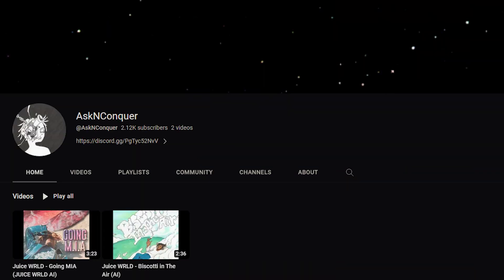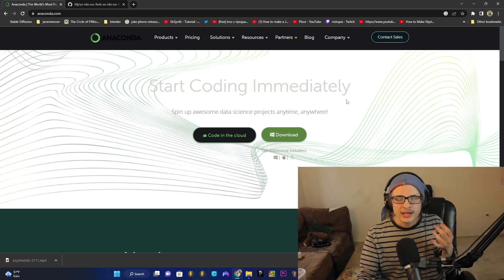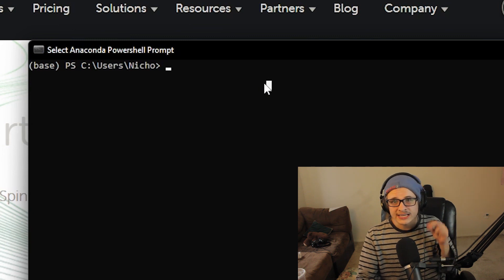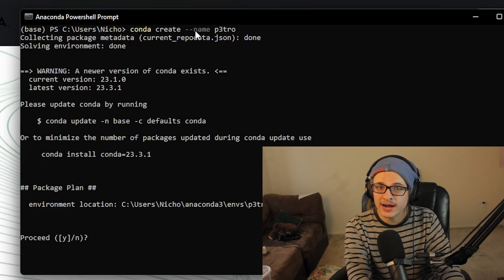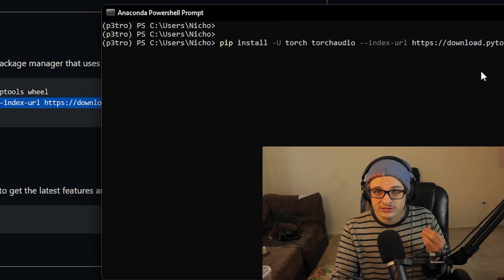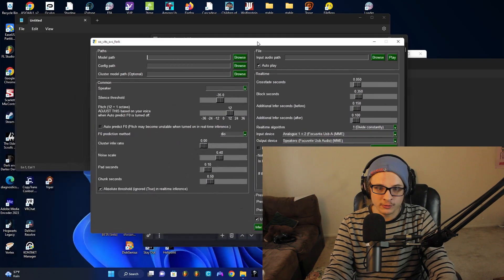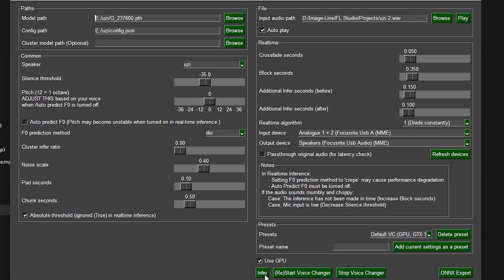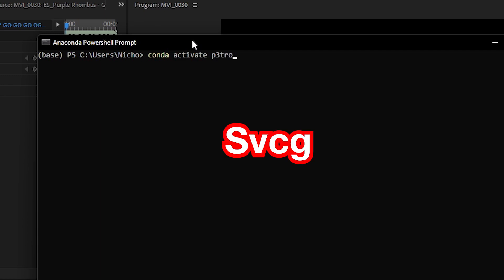So-Vits-SVC A.i. Vocal Tutorial - Turn into Juice Wrld, Drake, Uzi, Kanye and more!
ASK CHATGPT about errors, I am not kidding, It genuinely helped tons of people fix their issues.

If your getting fairseq errors MAKE SURE MICROSOFT VISUALS C++ IS UP TO DATE,  and reinstall fairseq with: " conda install -c conda-forge fairseq " , and  for me my python had to be running python 3.00, but others might work for you!!

code instructions:
first create environment:

conda create --name so-vits-fork python=3.10

then install python requirements:

python -m pip install -U pip setuptools wheel

or if you are using an AMD GPU on Linux, replace --index-url with --index-url

then install so-vits-svc:

pip install -U so-vits-svc-fork

Now your installed! To launch the g.u.i., use the command svcg

Next time you want to use it again, just launch Conda and type "conda activate so-vits-fork" or what ever name you put for the environment initially! Once in the environment, just type "svcg" and the g.u.i should launch again!

chapters:
00:00 -  Intro
00:11 - Example
00:30 - So-Vits-SVC
00:54 - Uzi Clone Model
1:16 - Installing Anaconda
1:55 - Installation tips for So-vits
2:20 - Creating a Conda Environment
2:57 - Activating the environment
3:13 -  Just three lines of code!
4:04 - Opening So-vits-SVC
4:34 - Settings
4:56 - Testing
5:29 - How to activate So-Vits again
6:00 - Outro